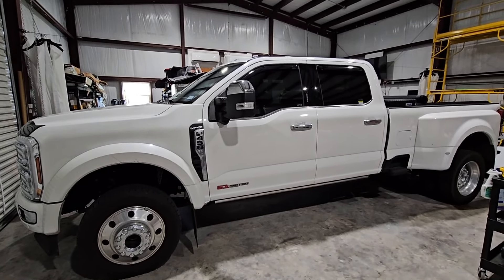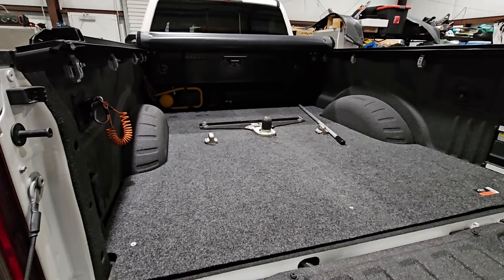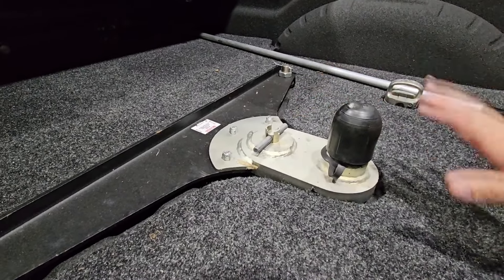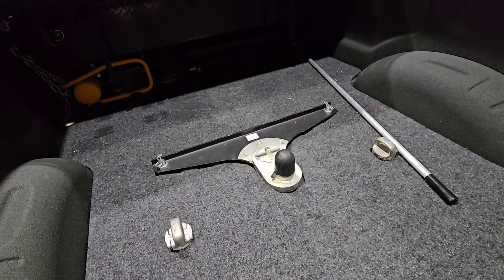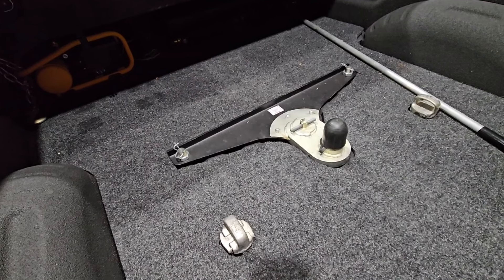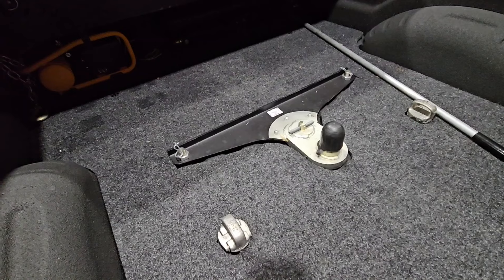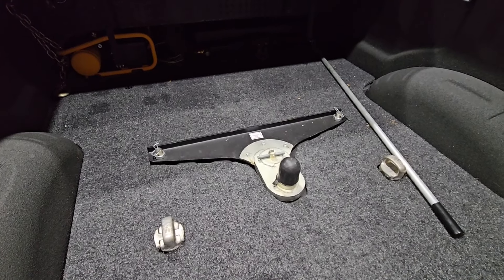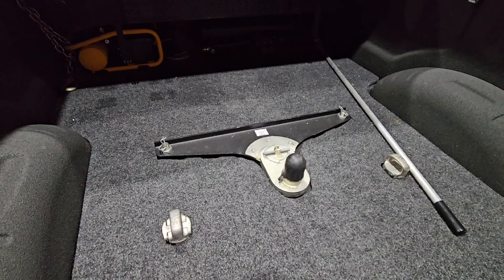GOOSENECK TOWING EQUIPMENT FAILURE! HD STEEL GENY Goosepuck